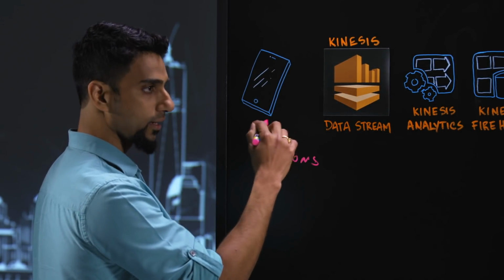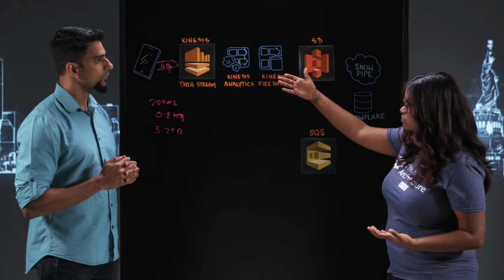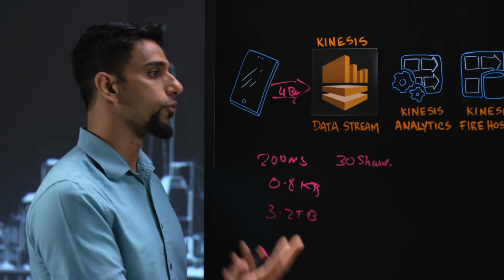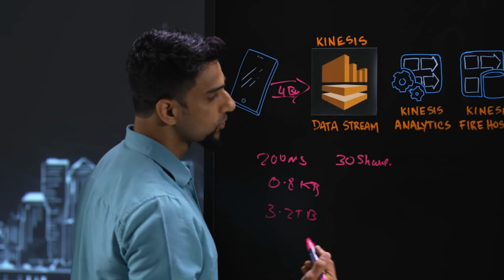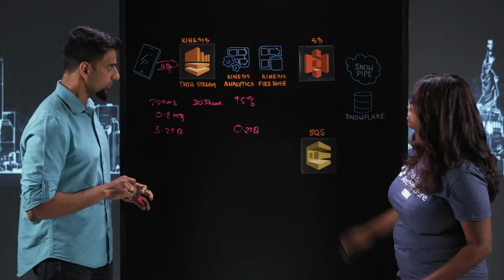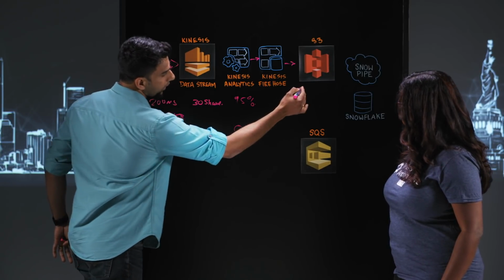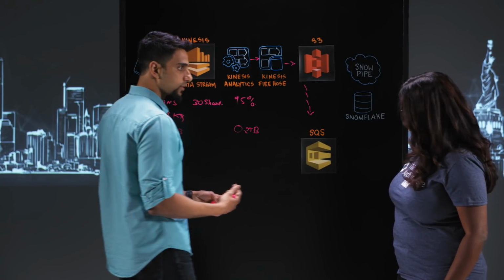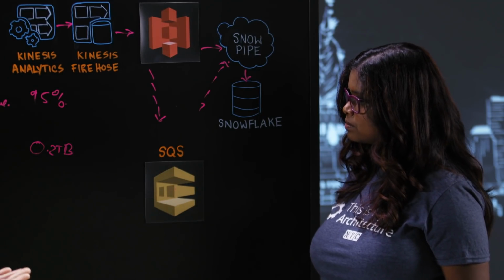Yieldmo: Transforming User Events into Actionable Data with Amazon Kinesis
Capturing hundreds of billions of micro-interactions on an ad within a session can be challenging. In this episode of This Is My Architecture Jay from @Yieldmo explains how they use Amazon Kinesis to capture and sessionize user interactions in real time, at scale, and without significant cost or operational overhead. Using Kinesis Data Analytics, Yieldmo computes engagement data on the fly, making it easier to help their customers create greater impact and gain deep insights from their powerful analytics capabilities.

Host: Aarthi Raju, Partner Solutions Architect, AWS
Customer: Jay Nair, Principal Data Engineer, Yieldmo